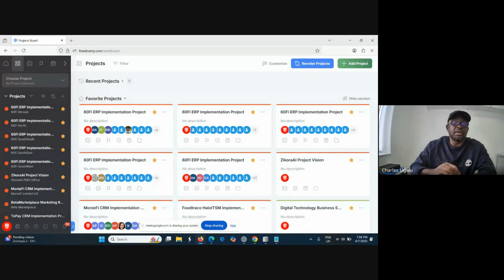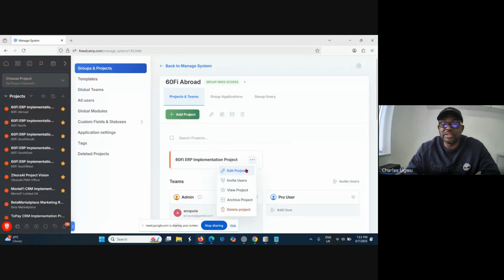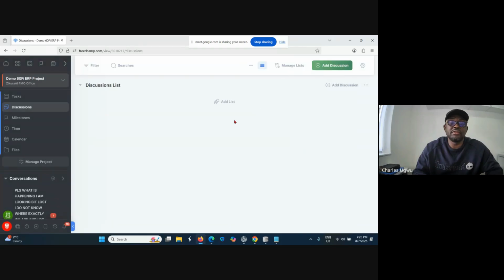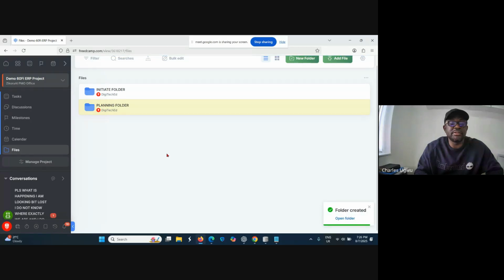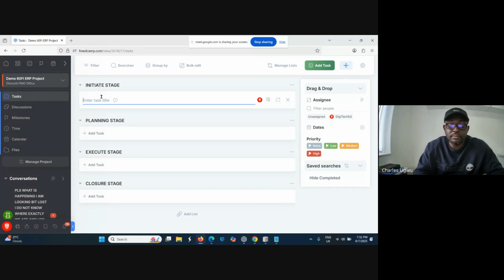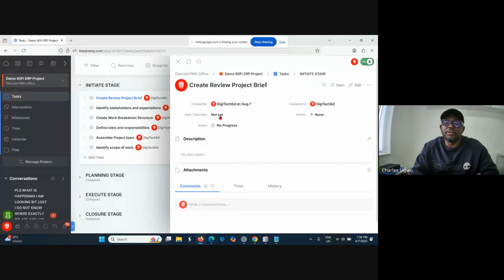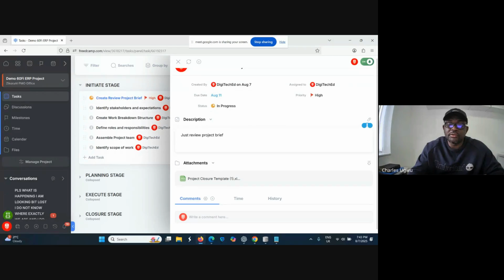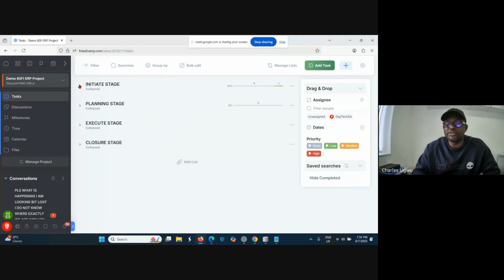25. Managing a Project Using Freedcamp